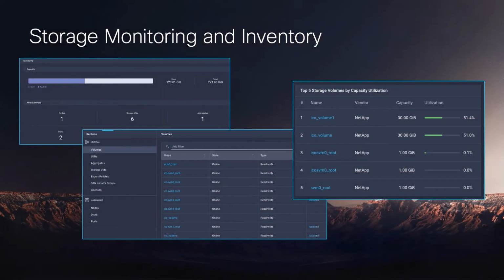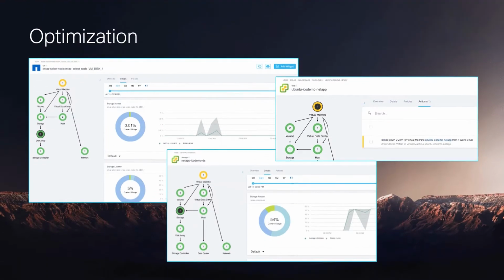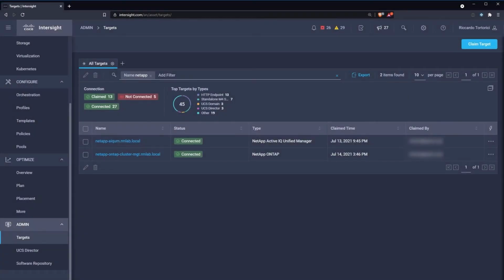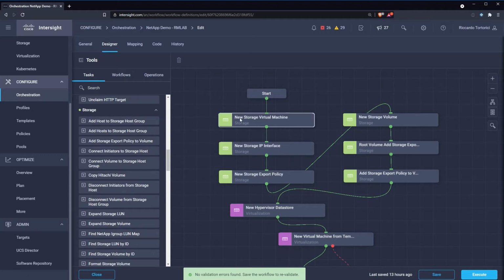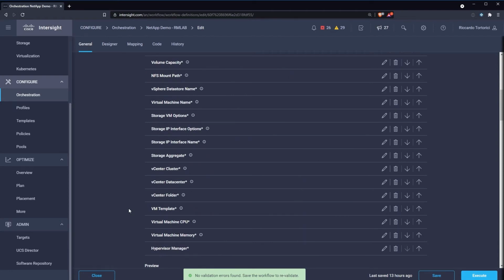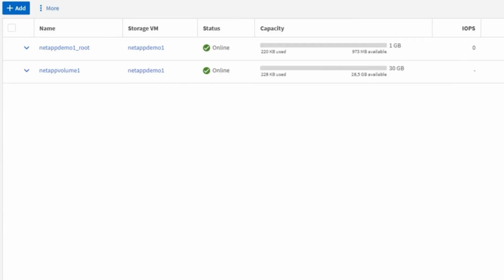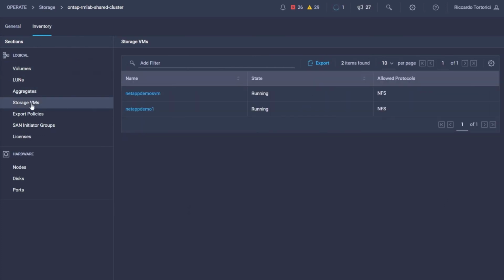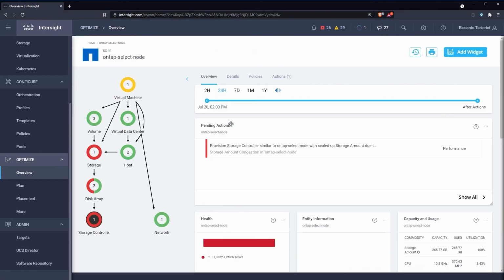Cisco Intersight Cloud Orchestrator - NetApp Storage Integration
This video provides a high-level overview of the NetApp Storage integration with Intersight Cloud Orchestrator including example use-cases and available NetApp storage tasks.